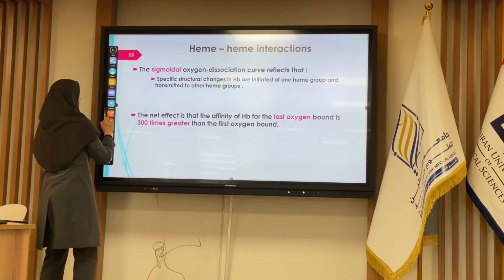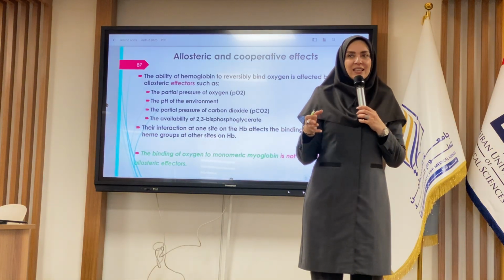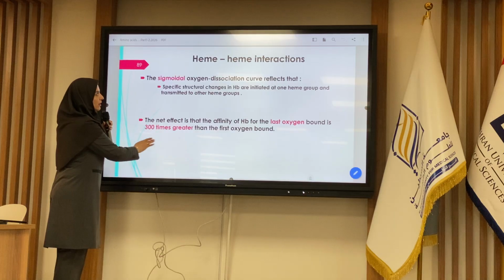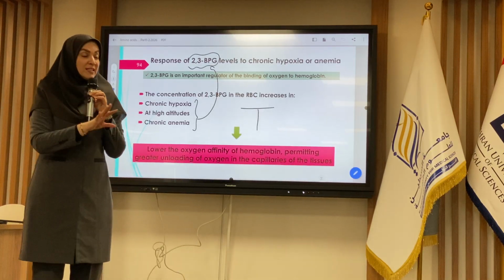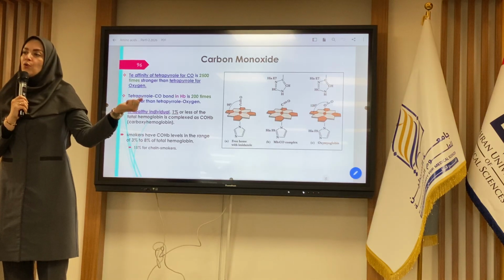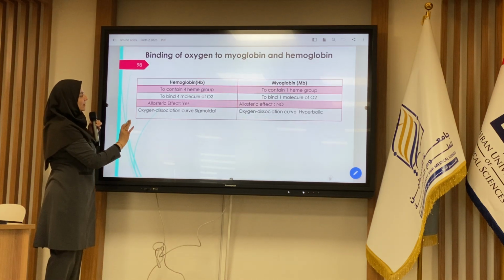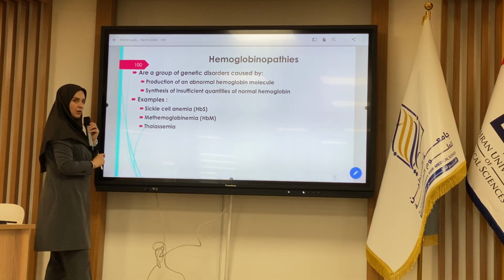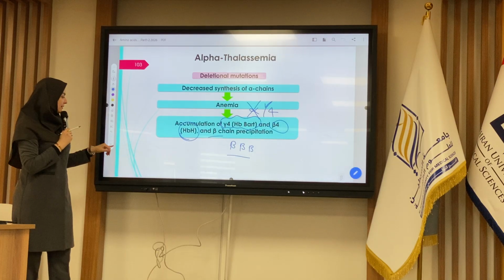بايو محاضرة اولى جزء ثامن واخير